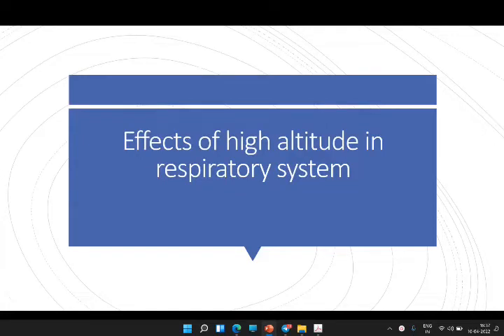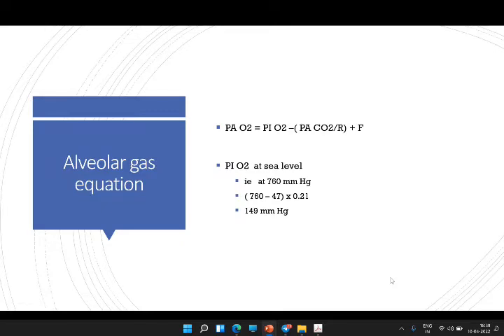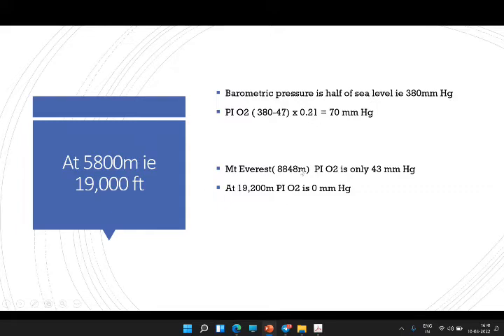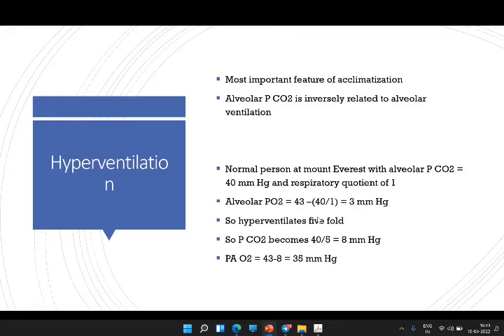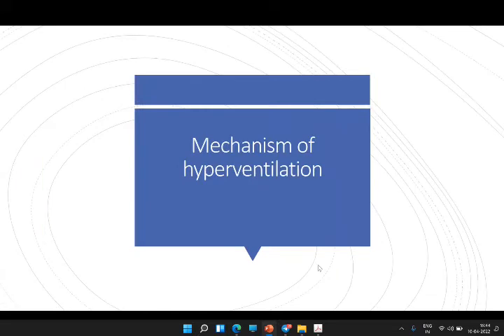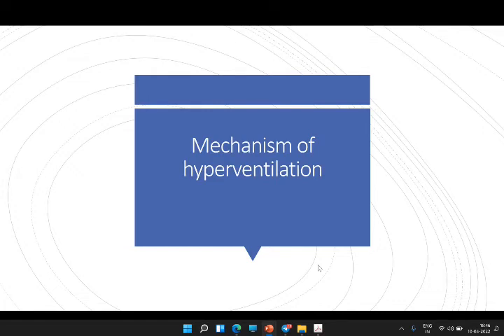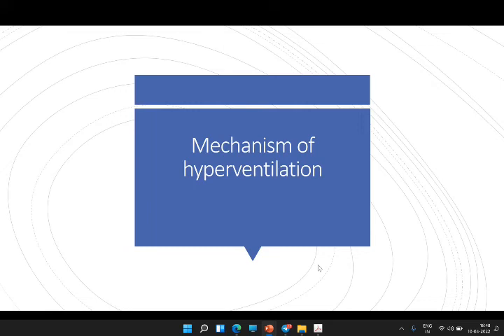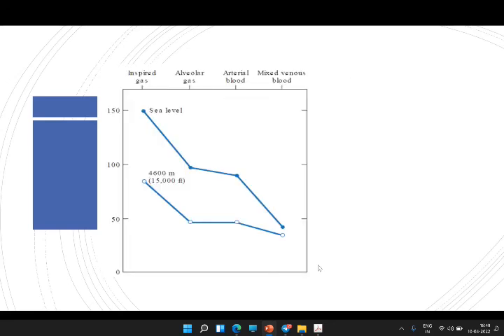Respiratory physiology (4)- High altitude respiration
High altitude acclimatization alveolar gas equation